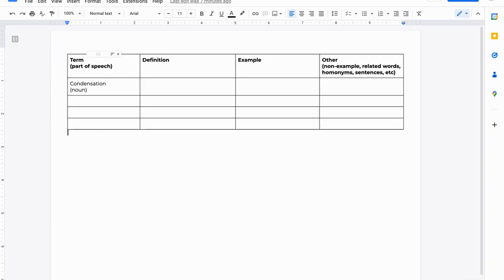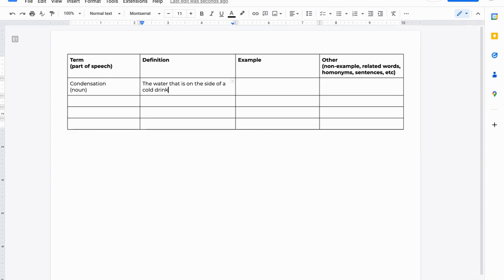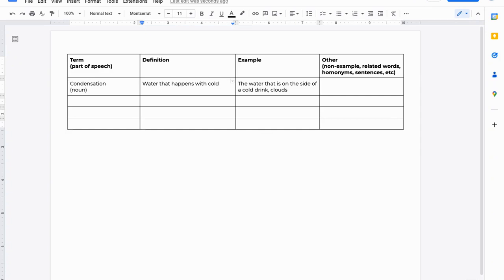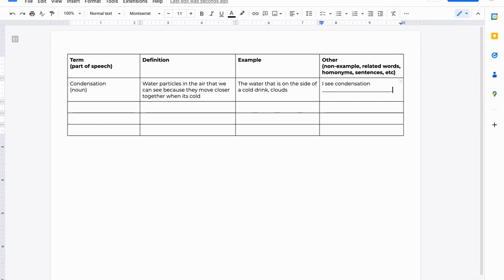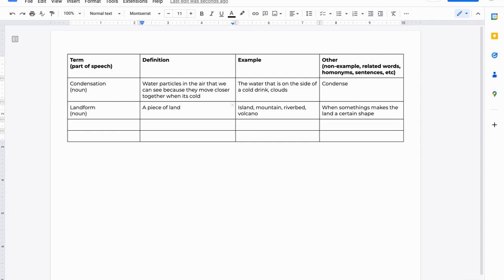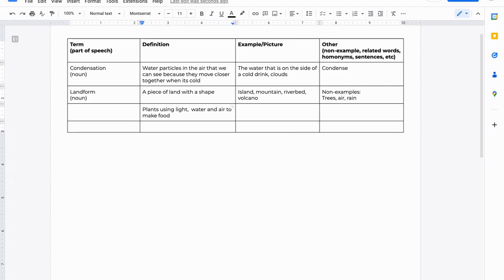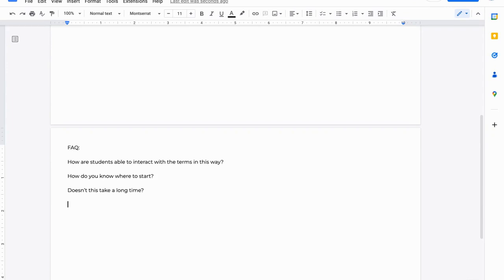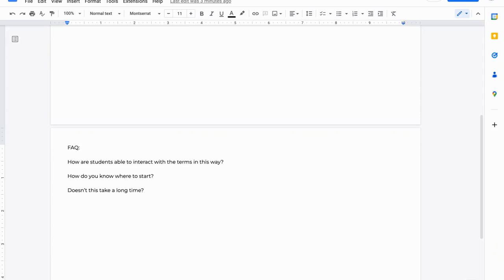How to Co-Construct and Track Science Vocabulary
This is one method you can use to co-construct definitions and keep track of science vocabulary with your students.  I like this approach because it is interactive and uses a research based approach to teach vocabulary.

But, this is only a small piece of the puzzle.  To learn more (like why you shouldn't front load vocabulary!) check out this blog post

Let me know what questions you have in the comments below.